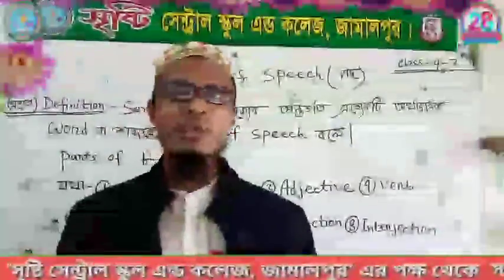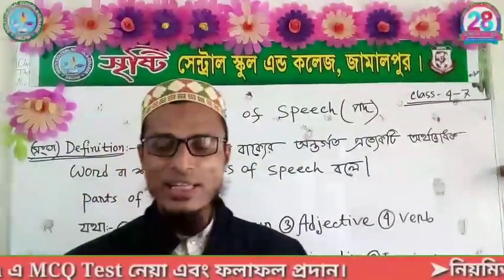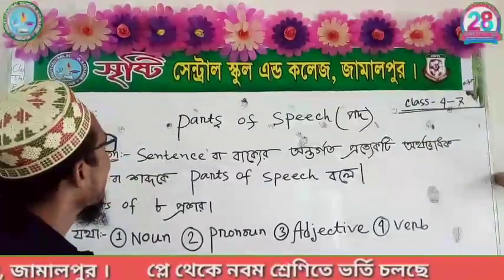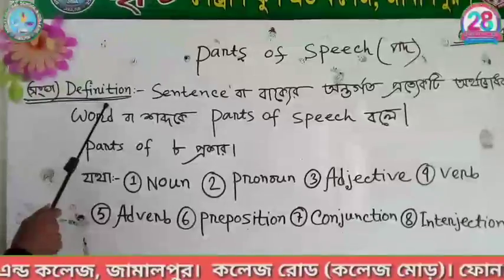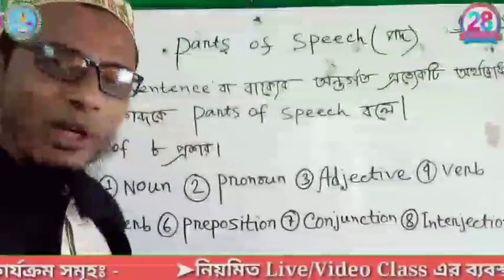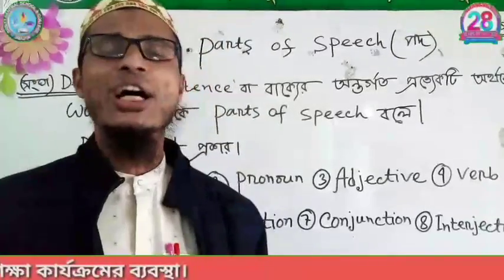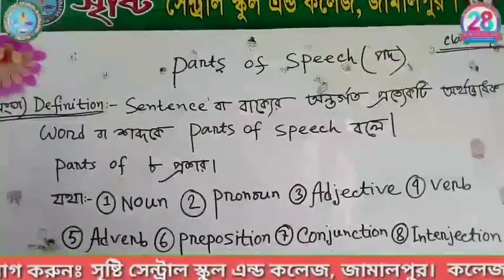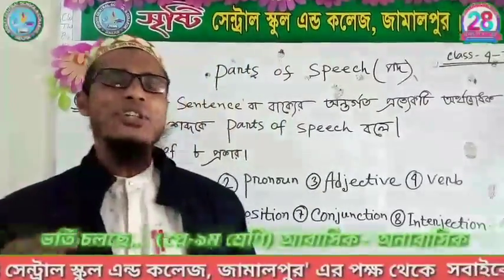Class-- 4-7,Subject :- English. Md,Rezaul Karim-Admin Officer.